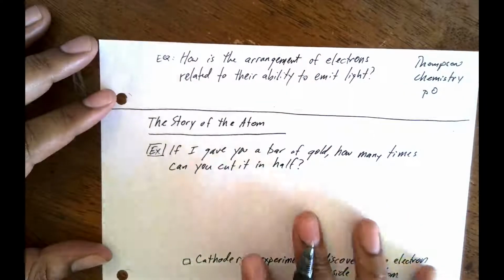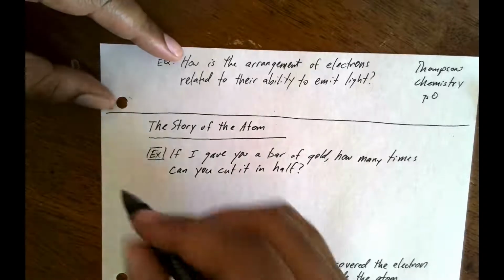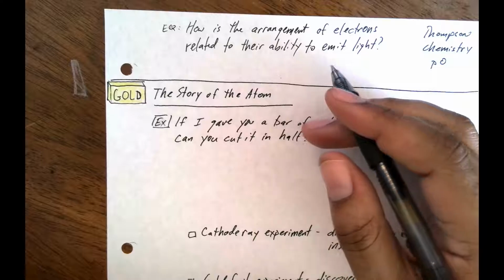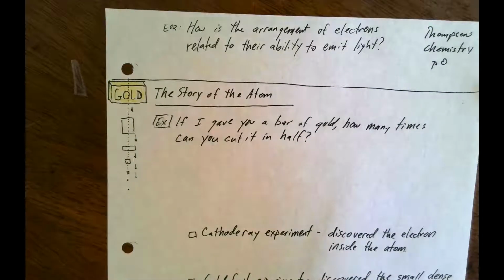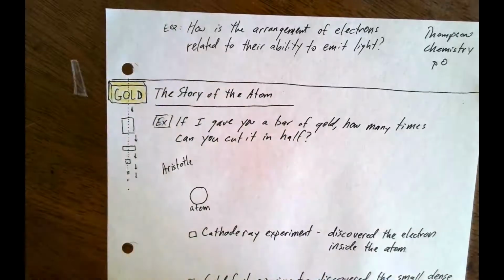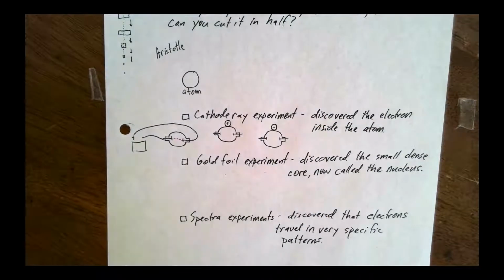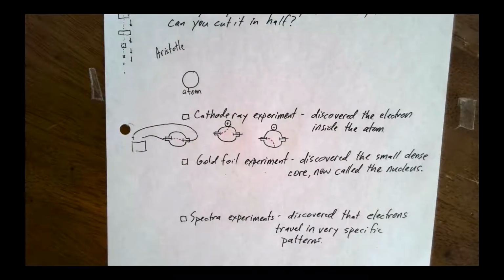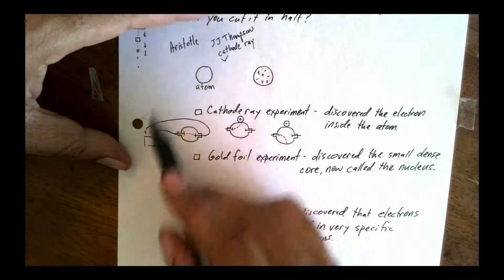The Story of the Atom: Aristotle and JJ Thompson